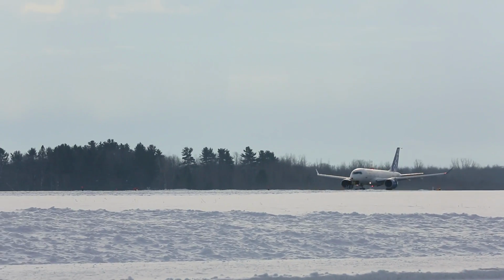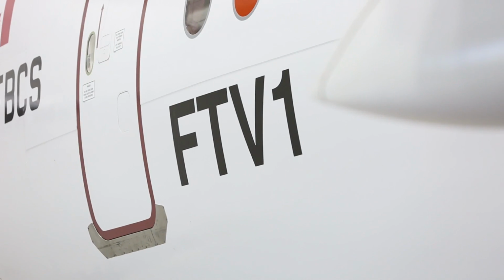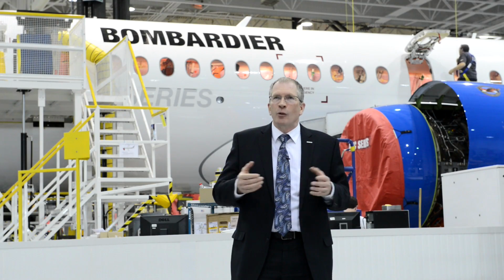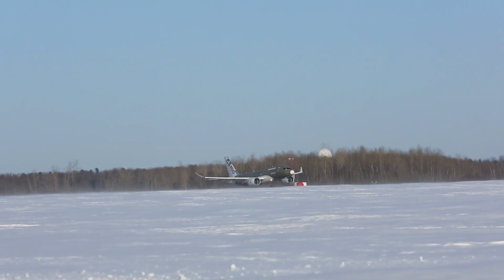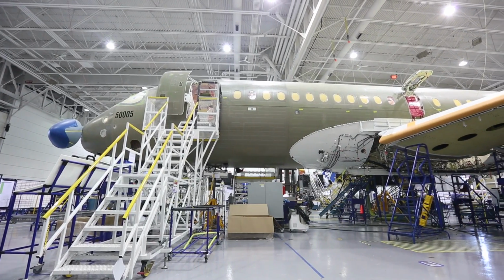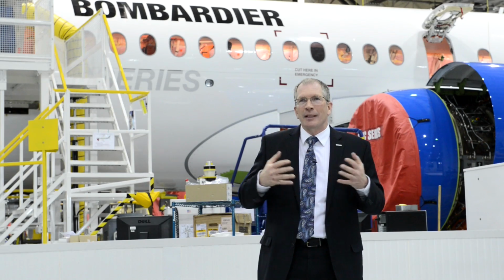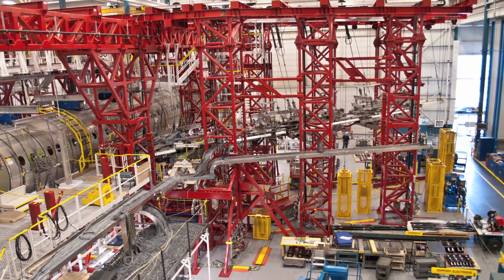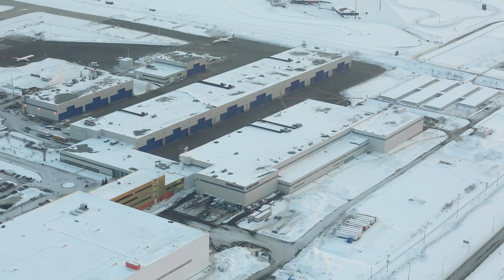CSeries Program Update with Rob Dewar (English only)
A version with French sub-titles is available . Follow the CSeries program updates: cseries.com

Une version avec sous-titres en français se trouve Suivez les nouvelles du programme CSeries